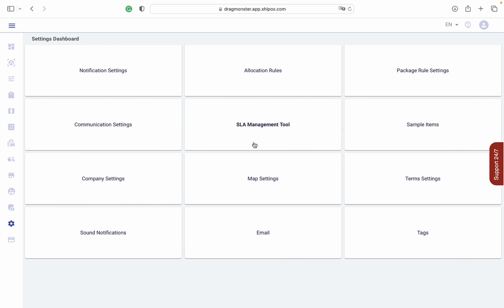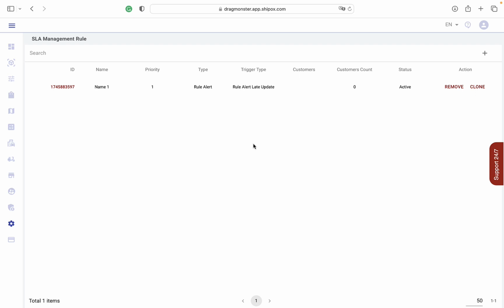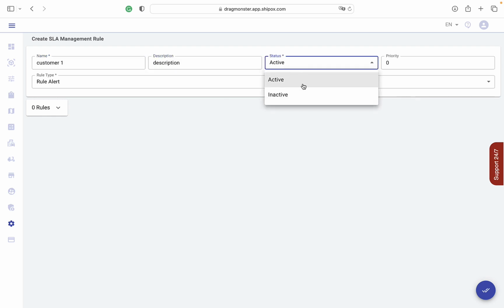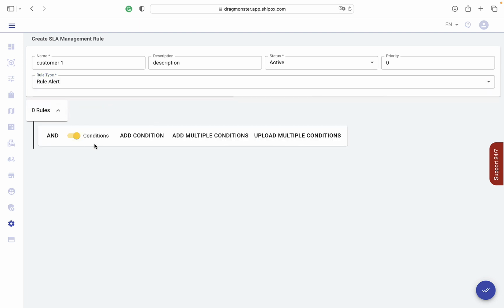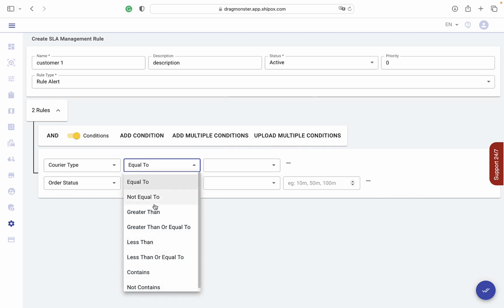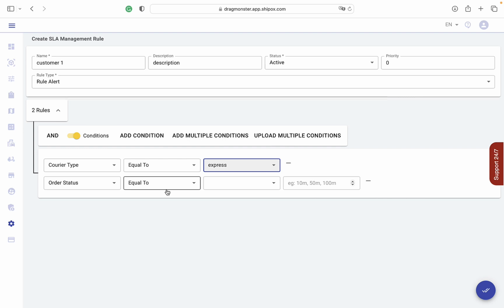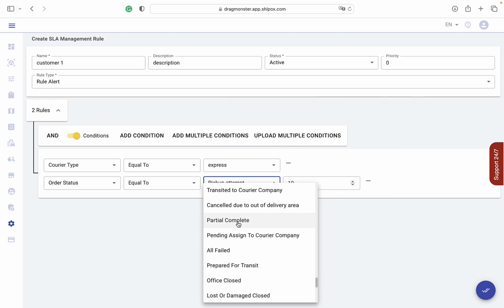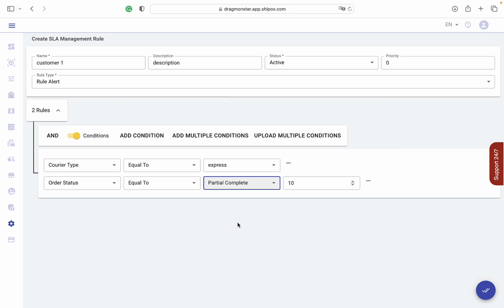SLA Management Tool in Shipox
Description: Explore Shipox's powerful SLA (Service Level Agreement) Management Tool designed to elevate your delivery performance and ensure superior customer satisfaction. In this tutorial, we'll walk you through the comprehensive features and functionalities of Shipox's SLA Management Tool, empowering you to effectively manage delivery timelines and meet service commitments. Learn how to set up customized SLA parameters tailored to your business requirements, including delivery windows, response times, and resolution deadlines. Discover how to monitor SLA compliance in real-time, track performance metrics, and generate insightful reports for performance analysis and optimization. With Shipox's SLA Management Tool, you can proactively manage service levels, mitigate risks, and exceed customer expectations with every delivery. Watch this tutorial now to harness the full potential of Shipox's SLA Management Tool and elevate your delivery service to new heights.